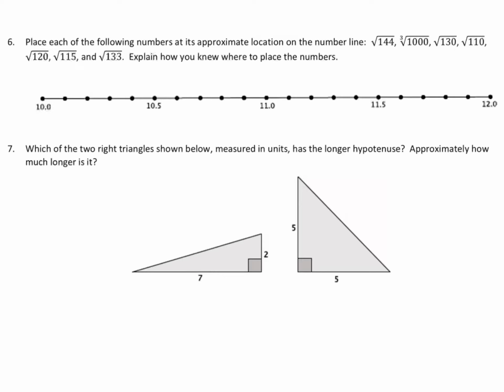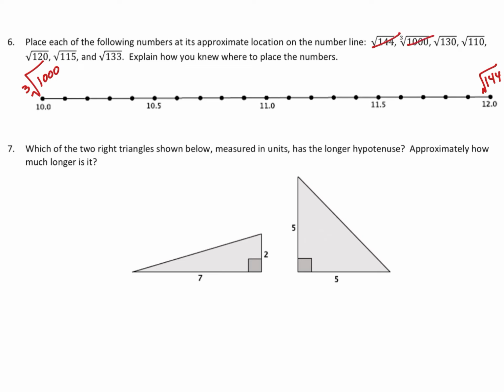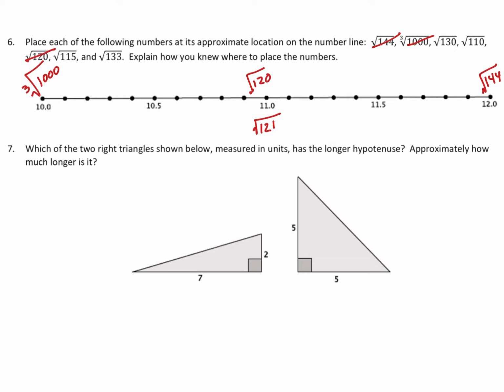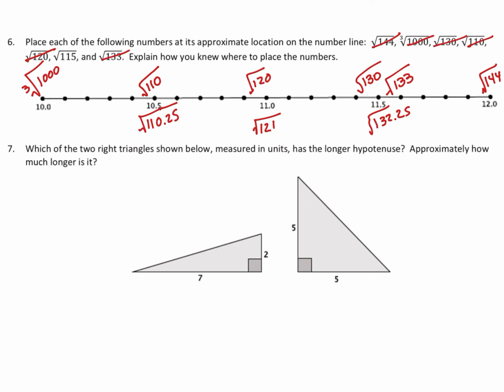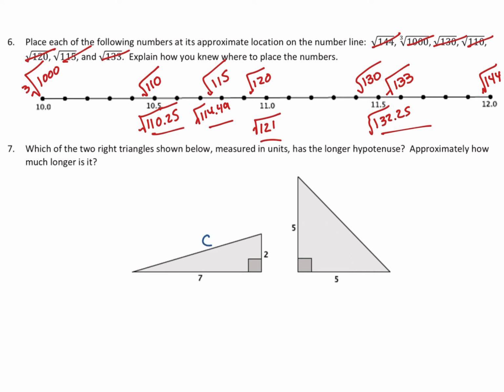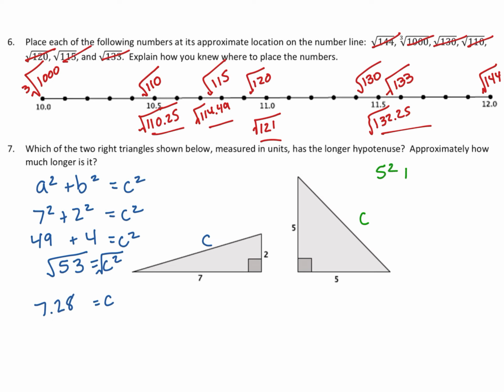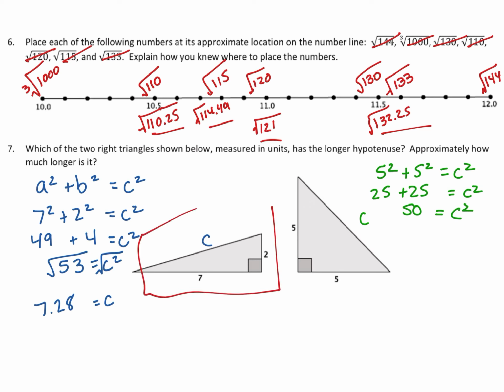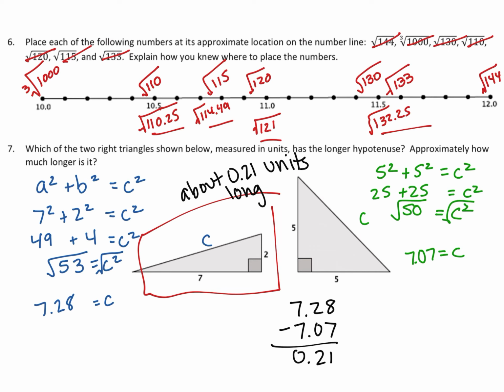8th Grade Module 7 Lesson 13 (Eureka Math) Problems 6-7